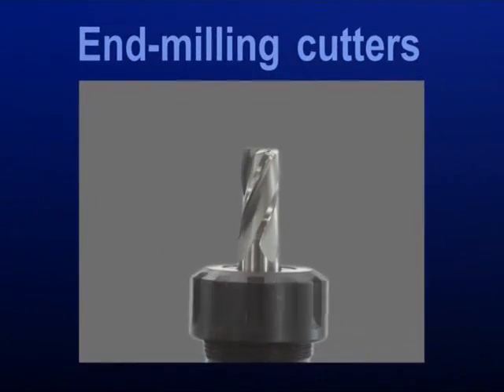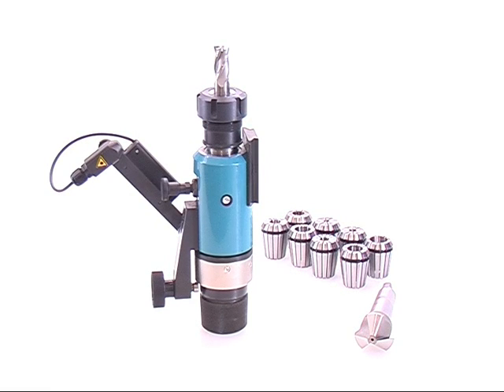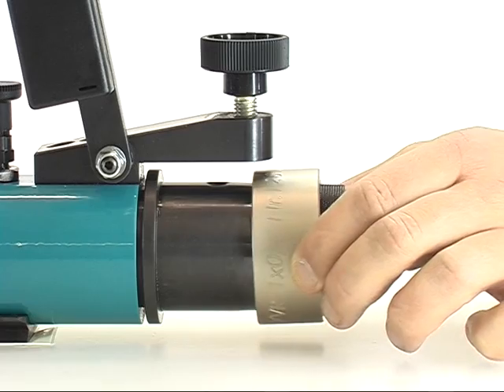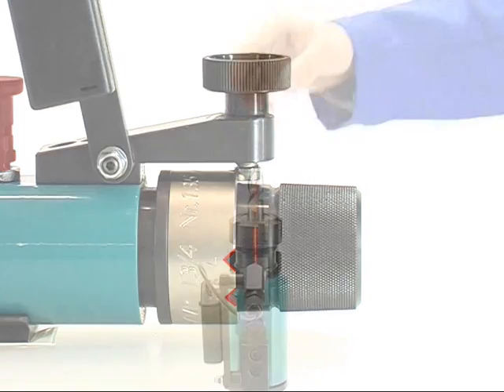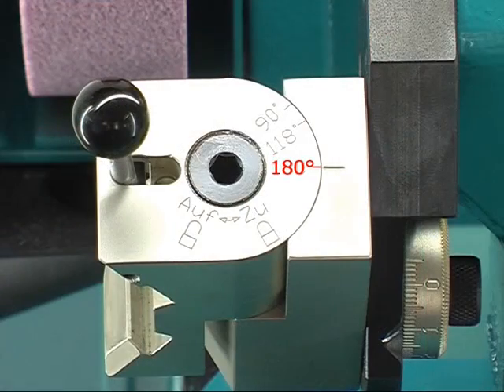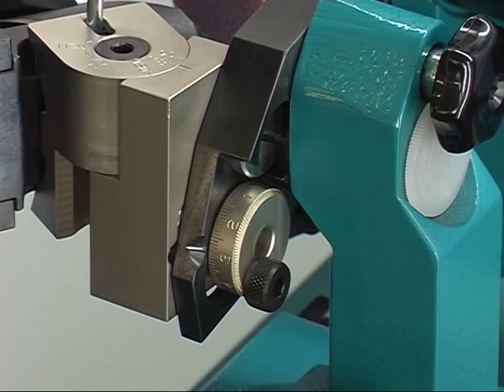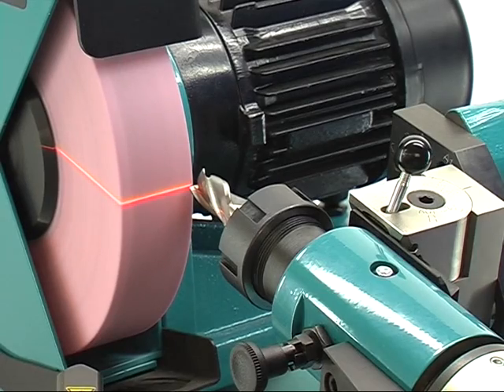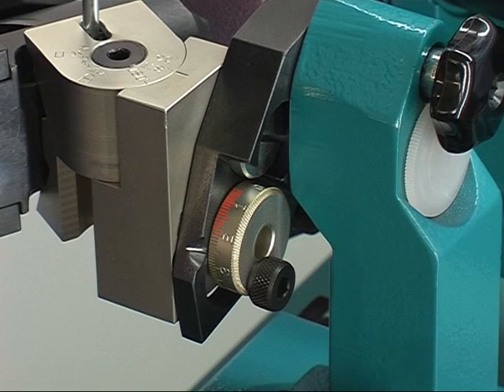Kaindl BSG 60: Sharpen End Milling Cutters